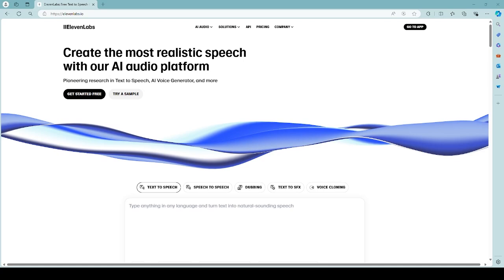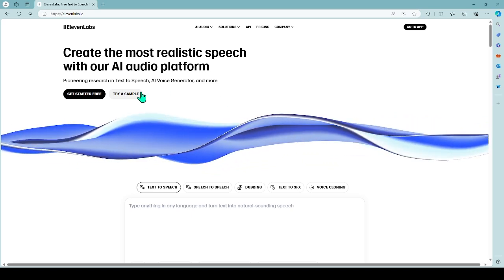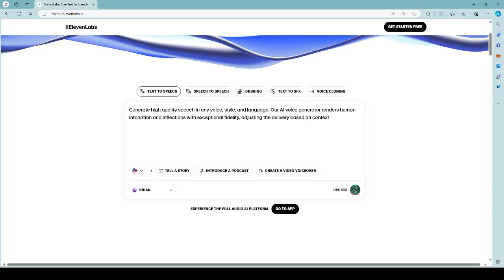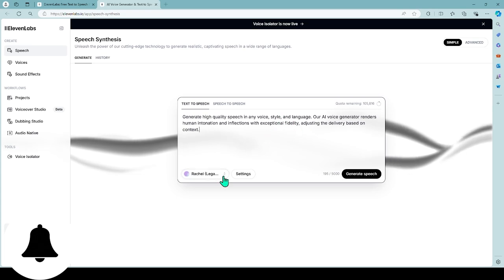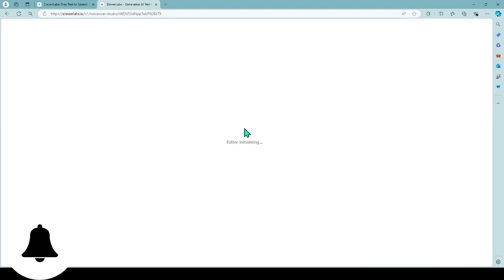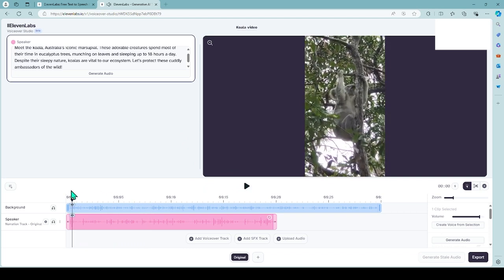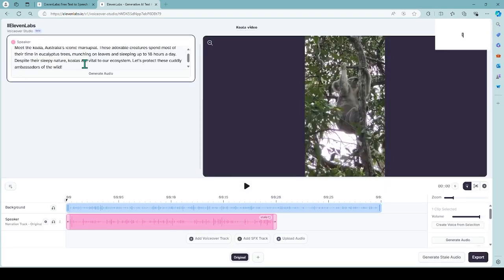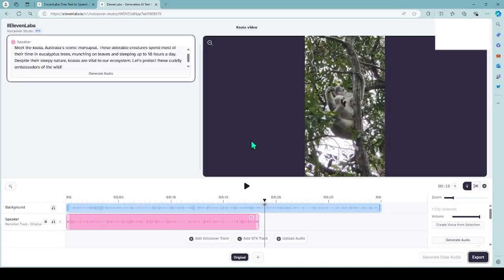Create audios and video narrations in 1 minute with AI!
In this video, we dive into the world of Eleven Labs, an amazing tool that transforms written text into natural-sounding speech. Whether you're a content creator, educator, or just someone who loves innovative tech, this tutorial is for you!

🔹 What You'll Learn:

What is Eleven Labs?
Key features of Eleven Labs
Step-by-step guide to converting text to speech

🔹 Why You'll Love Eleven Labs:

Wide range of voices
Customizable settings for pitch, speed, and emphasis
High-quality, professional output
Super user-friendly interface

Watch now and discover how Eleven Labs can elevate your content to the next level! 🌟